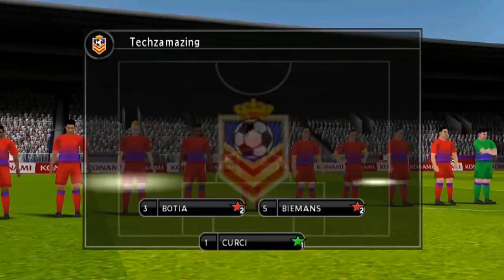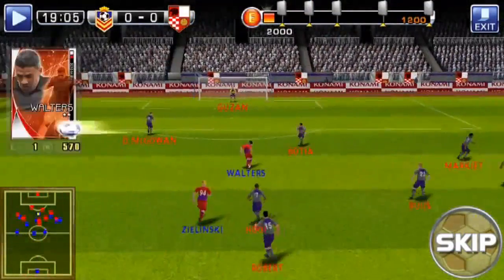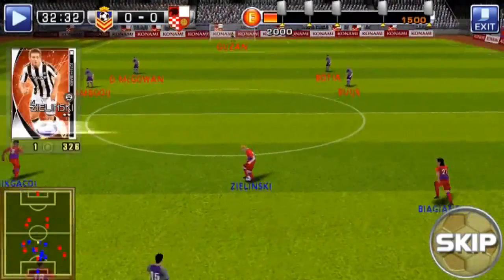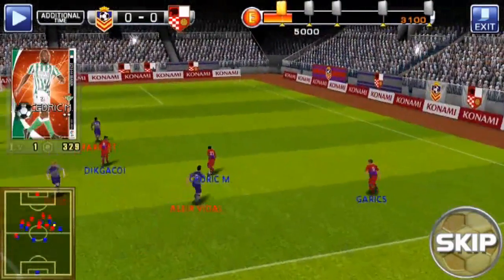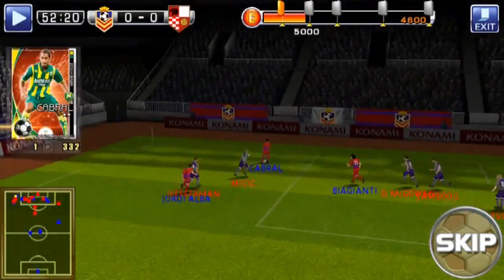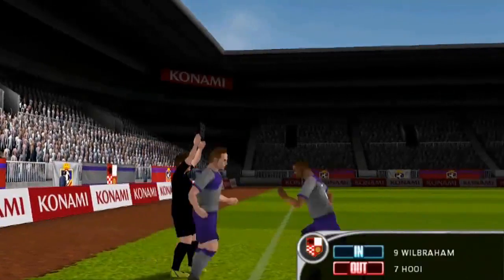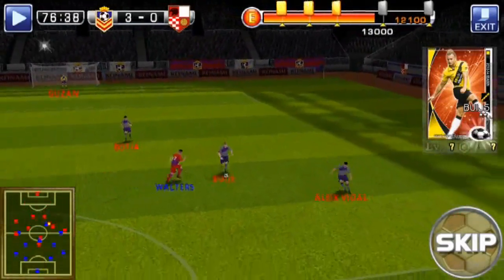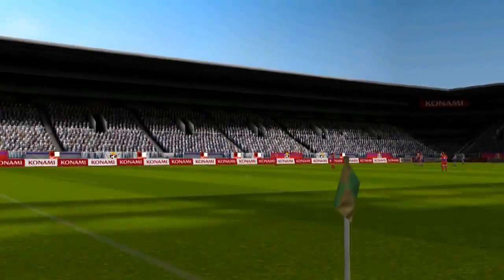PES MANAGER Android Gameplay Trailer HD - Pro Evolution Soccer Manager iOS 2014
PES MANAGER Android Gameplay Trailer HD 2014 by KONAMI - Pro Evolution Soccer Manager iOS - Gameplay of PES - Pro Evolution Soccer 2014 download.